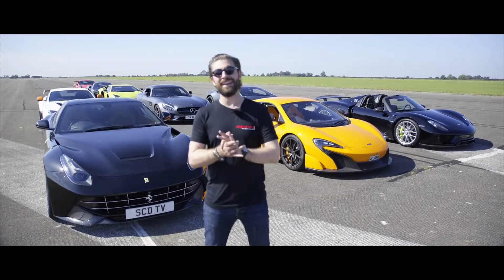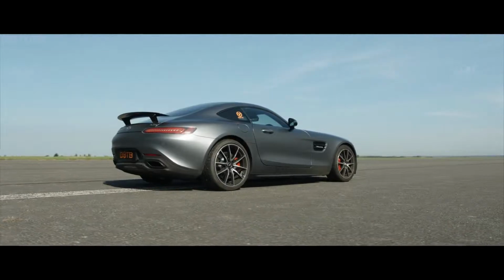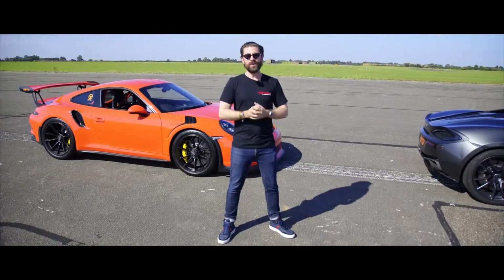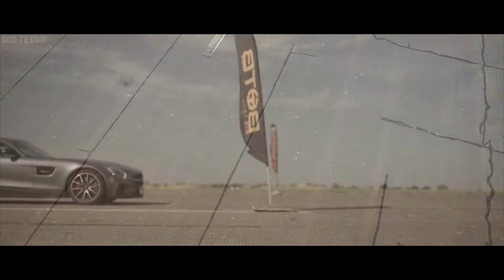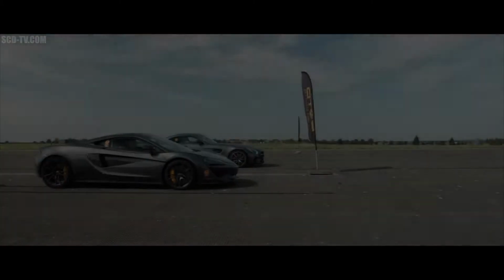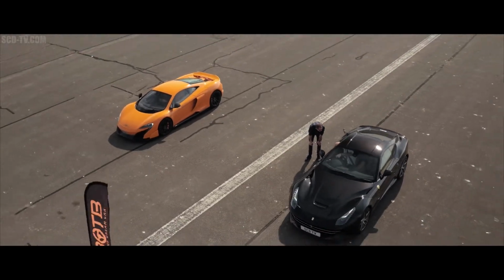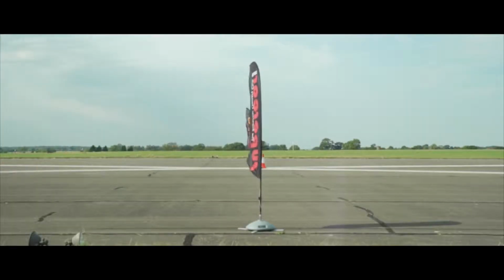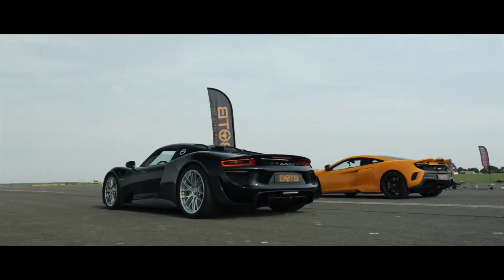Dream Car Drag Race Shootout